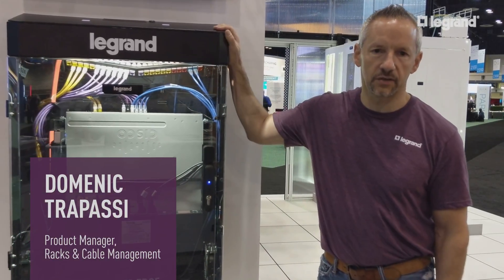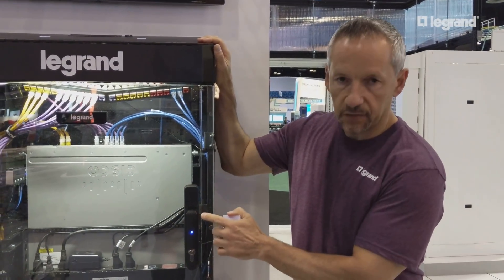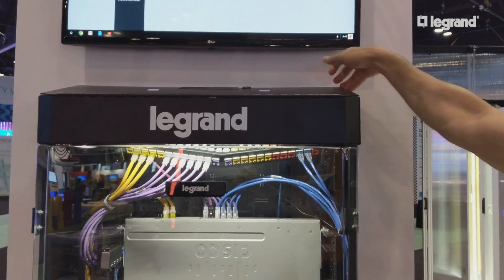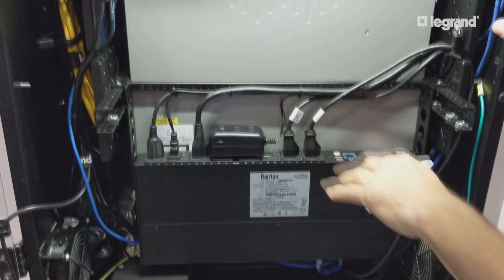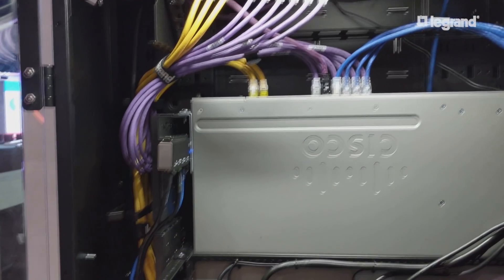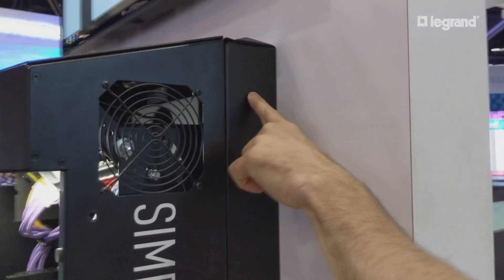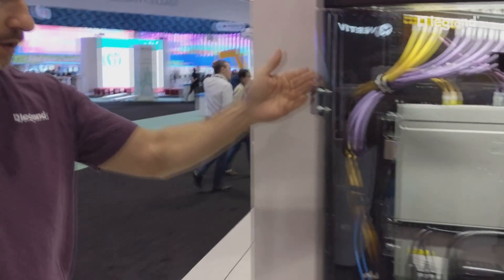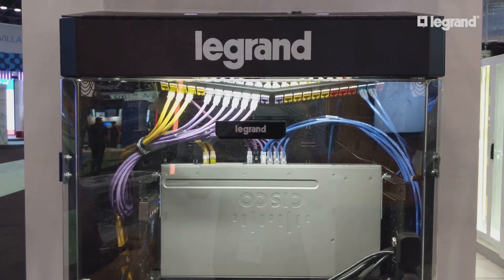Integrated Wall-Mount Solution from Legrand @ Cisco Live! 2018 Overview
Follow along as Domenic Trappasi, Product Manager, goes over the features and benefits of working within Legrand's vertical wall-mount cabinet offering and some of the integrated components, forming a "Simplified Edge" solution. With integrated connectivity, security, power management, and environmental sensors - the solution is perfect for applications on the edge or in remote sites that are not often accessed.